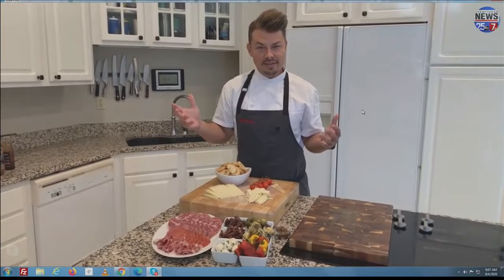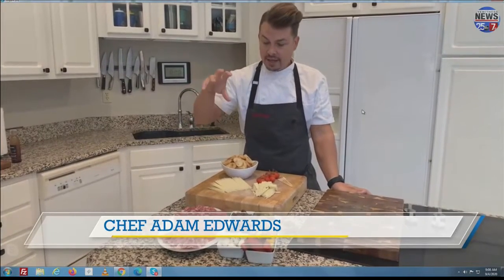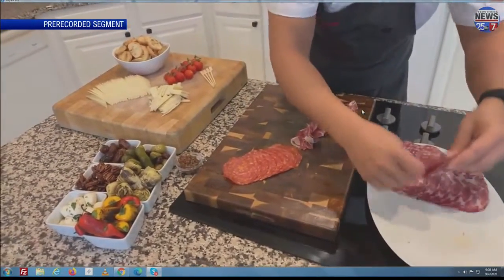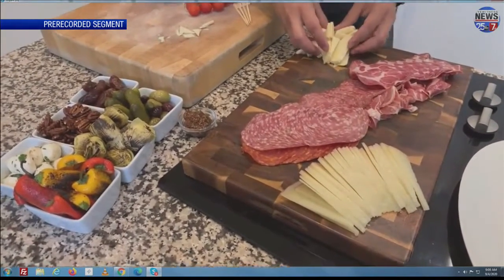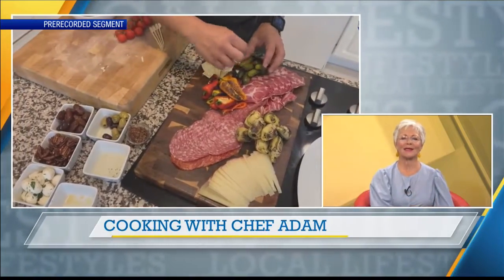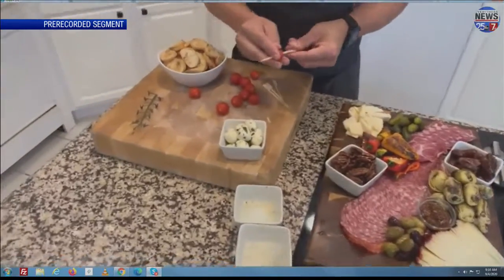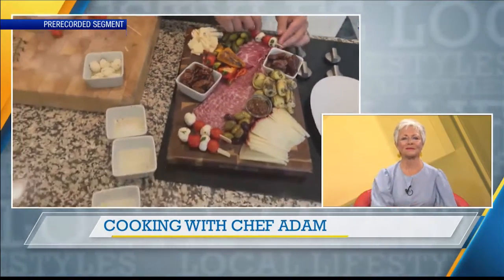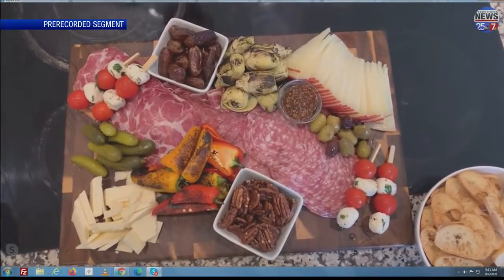ABC 25 Local Lifestyles Chef Adam's Charcuterie Board (09/17/20)